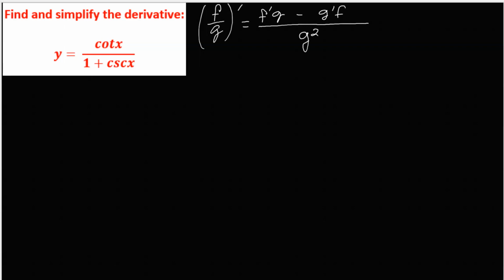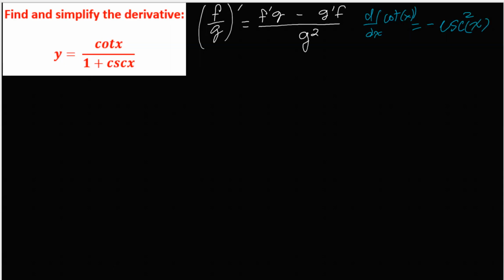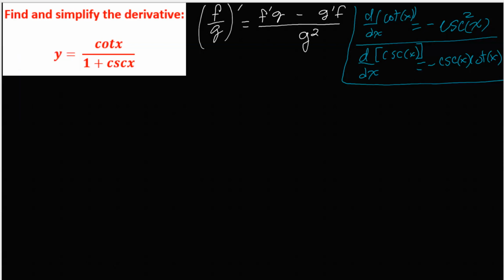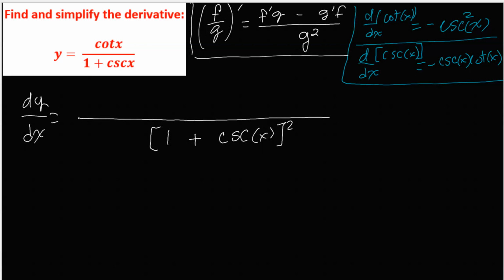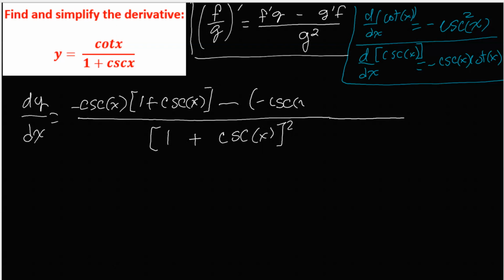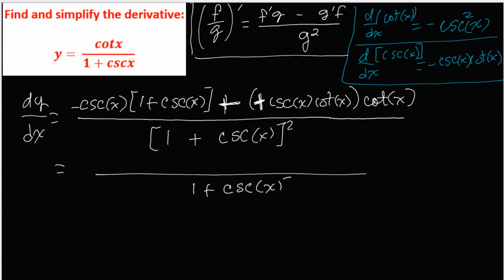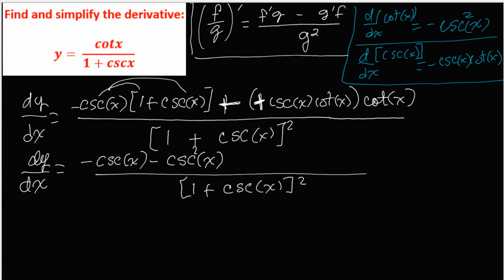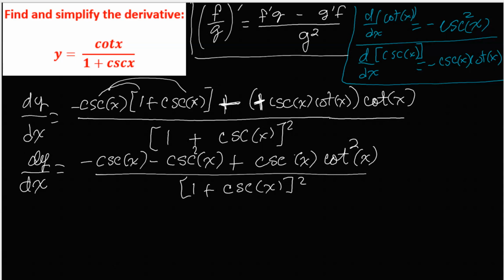L3 Red Card 7